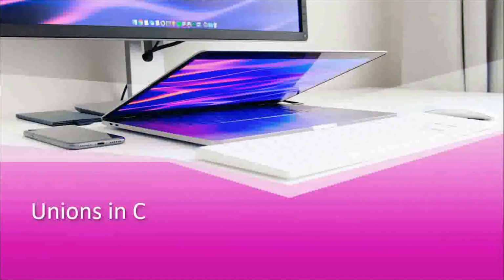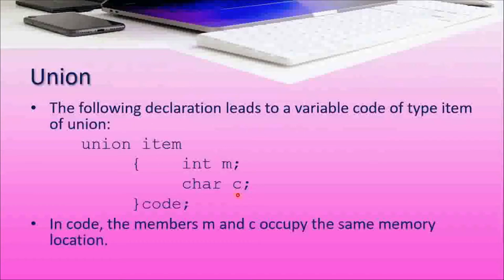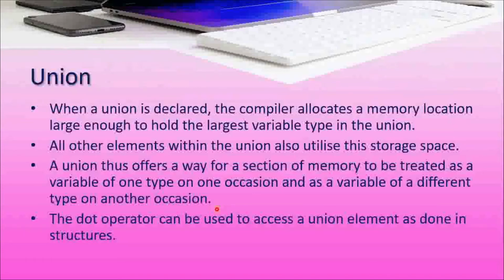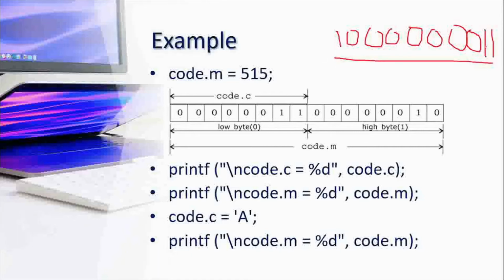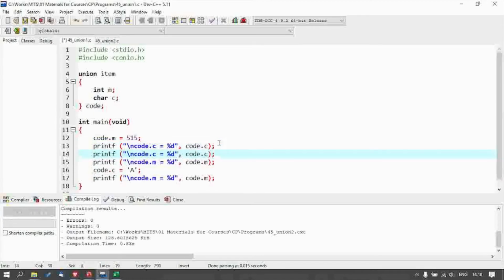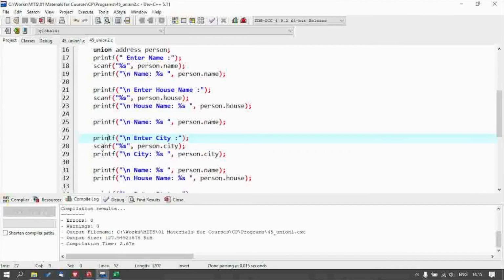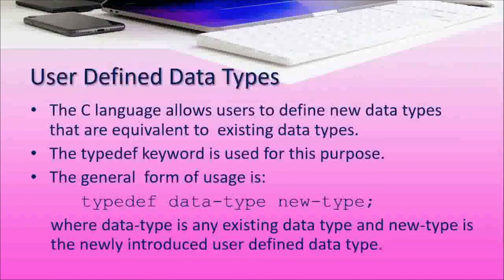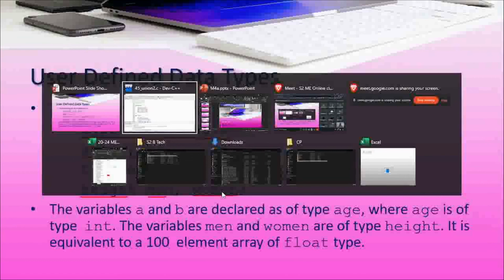Union | Programming in C - Lecture 31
EST 102 - Programming in C - Lecture 31: Union.